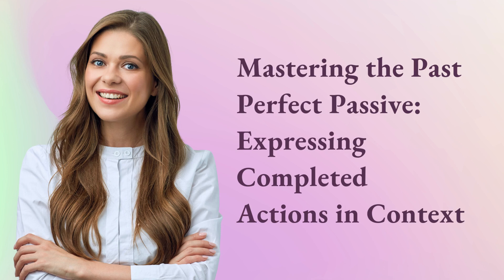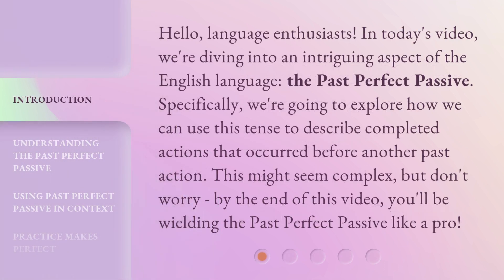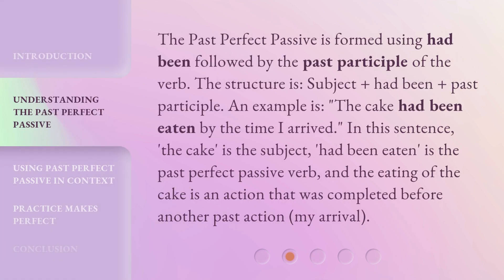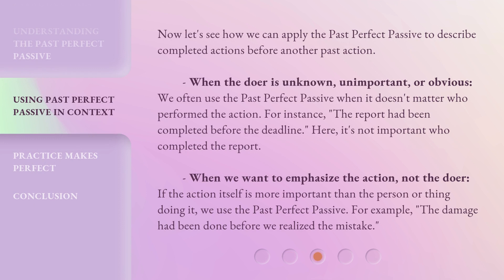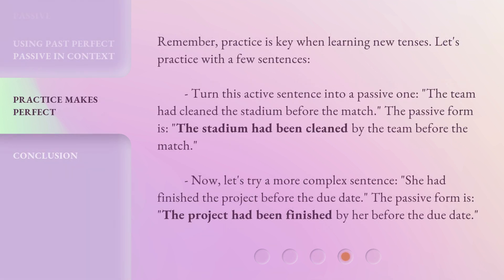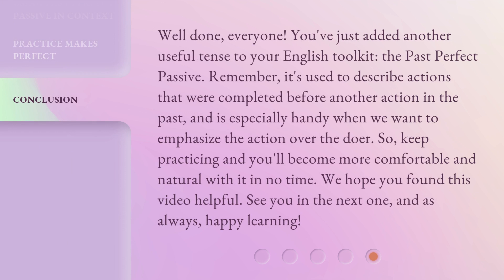Mastering the Past Perfect Passive: Expressing Completed Actions in Context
Mastering the Past Perfect Passive: Expressing Completed Actions in Context • Learn how to use the Past Perfect Passive to describe completed actions before another past action. Discover the structure and usage of this tense, and practice with real-life examples. By the end of this video, you'll be wielding the Past Perfect Passive like a pro!

00:00 • Introduction - Mastering the Past Perfect Passive: Expressing Completed Actions in Context
00:39 • Understanding the Past Perfect Passive
01:13 • Using Past Perfect Passive in Context
01:59 • Practice Makes Perfect